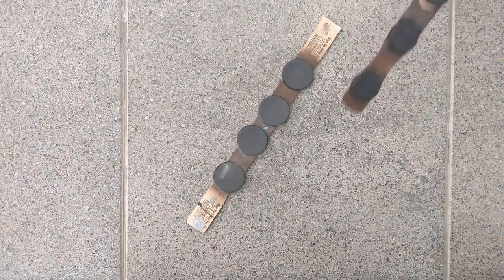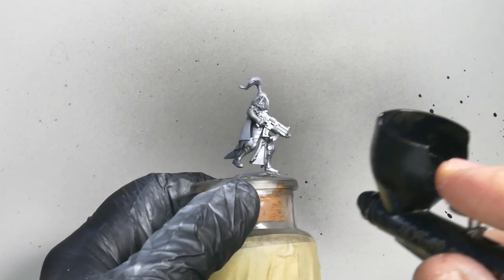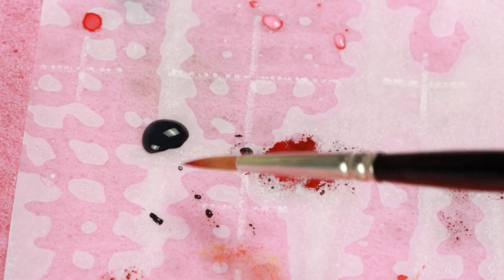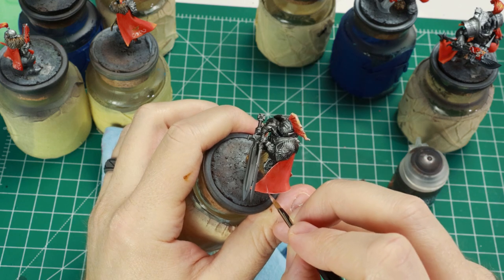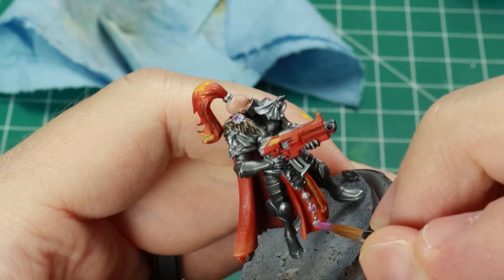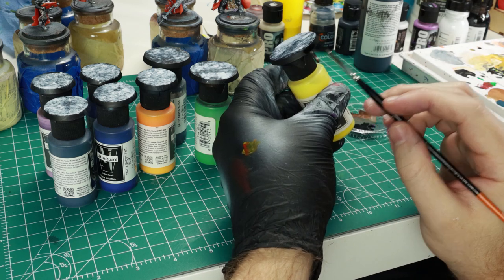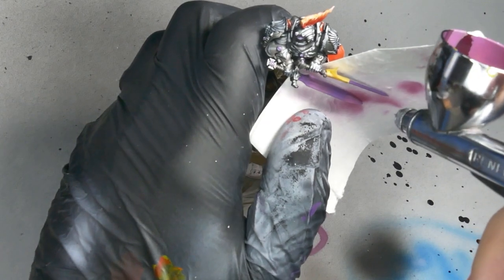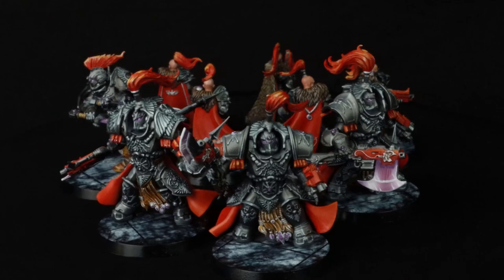How To Paint Shadowkeepers Adeptus Custodes From Shadow Throne - Paint Black Armor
What's up guys! I'm back with a how to paint focusing on black armor. I'm doing this by painting up the Adeptus Custodes from Shadow Throne. These Custodes were an absolute pleasure to build and paint. Speaking of building, stay around for a build tip to save a ton of time on the painting step.

Feel free to put any questions or comments in and I'll get back to you.

0:00-0:43 Intro
0:44-1:52 Airbrushing Armor
1:53-3:58 Reds and The Build Tip
3:59-5:03 Ivory and Snakebite
5:04-6:00 Highlighting Silver
6:01-6:20 Skin tones
6:21-7:04 Purple Gems
7:05-7:14 Oh Yeahhhhh
7:15-7:35 Black Wash
7:36-9:01 Marble Bases
9:02-10:54 Power Weapons
10:55-11:32 Assembly
11:33-12:02 Wrap Up